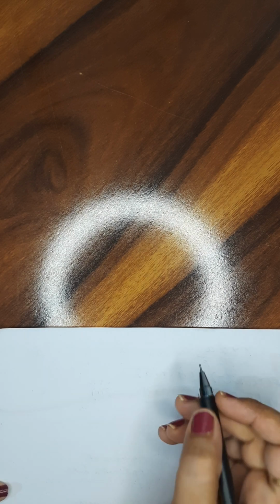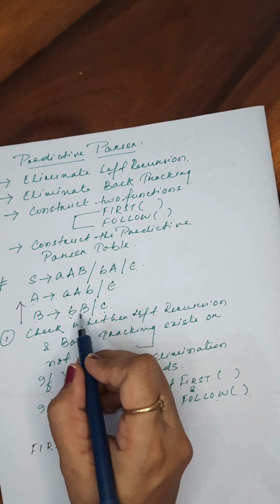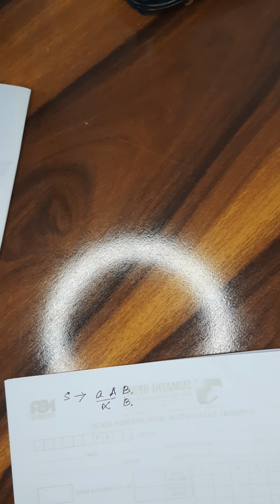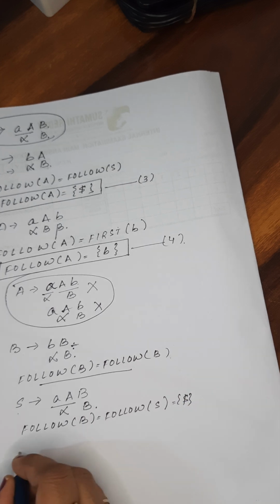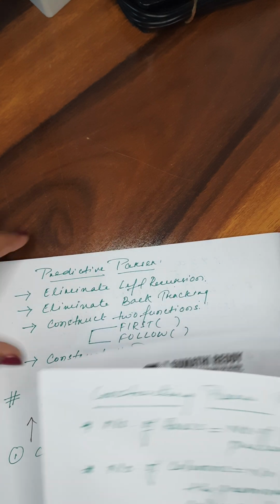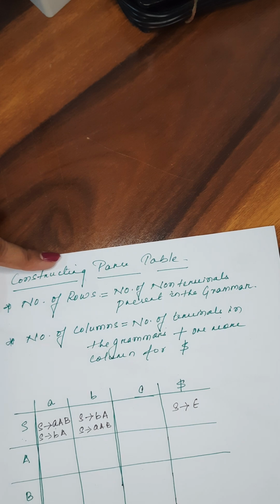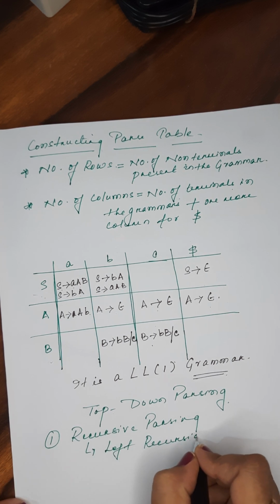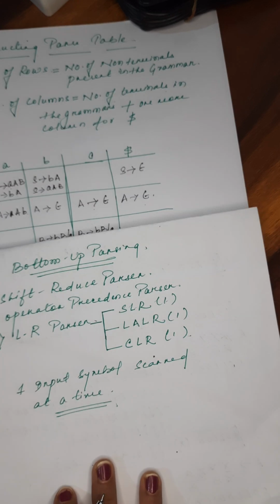PREDICTIVE PARSER TABLE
Parsing in compiler design is a crucial phase in the compilation process where the syntax of a program is analyzed to ensure it follows the rules of the programming language. It takes the output from the lexical analyzer (tokens) and constructs a parse tree.
Types of Parsing in Compiler Design:
- Top-Down Parsing – Starts from the root and expands using grammar rules.
- Recursive Descent Parsing – Uses recursive procedures for each grammar rule.
- Predictive Parsing – Uses a parsing table to avoid backtracking.
- Bottom-Up Parsing – Starts from the input and builds up to the start symbol.
- Shift-Reduce Parsing – Uses a stack to shift and reduce symbols.
- LR Parsing – Efficient parsing method that includes:
- LR(0)
- SLR(1)
- LALR(1)
- CLR(1
This video contains Predictive Parsing – Uses a parsing table to avoid backtracking.

Here in this video we will learn the Rules to construct a Predictive Parser Table.

We will learn what will be the Rows and Columns of the Parser Table.

We will learn how to make the table entries.

The detailed construction of a Predictive Parser table will be explained using a suitable example in this video.